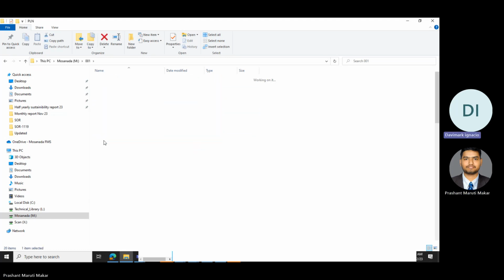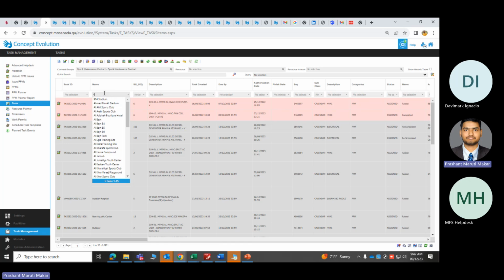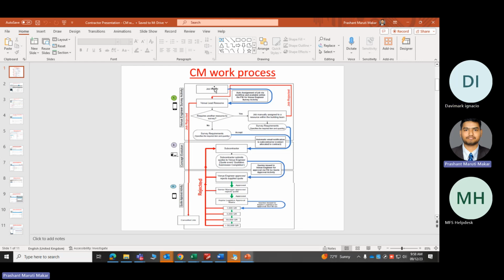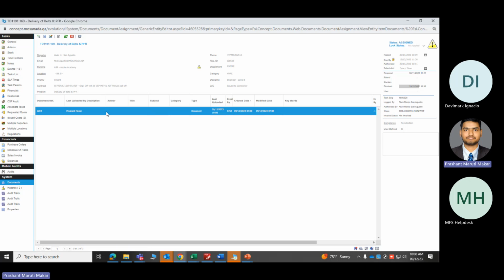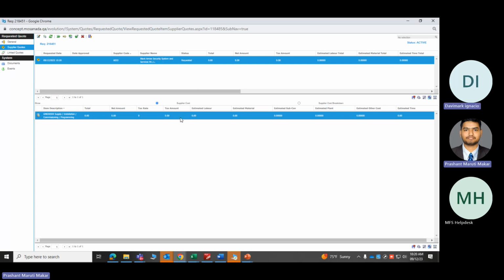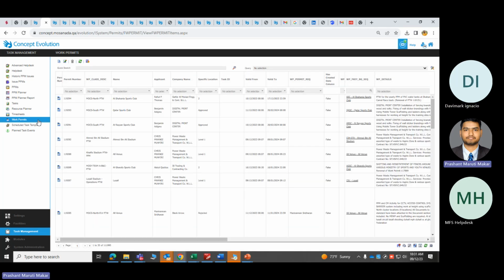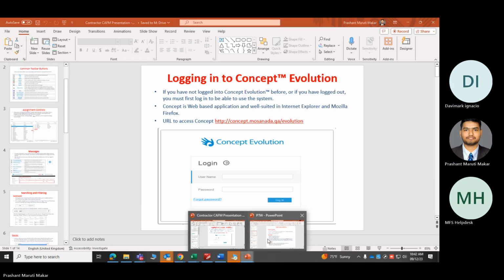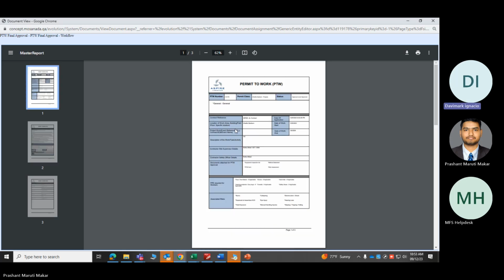CAFM/CMMS Training for Facility Management (concept Evolution)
In this video, we’ll cover the basics of CAFM – Concept Evolution, one of the leading tools used in Facility Management to manage assets, maintenance, and space planning efficiently.
You’ll learn how CAFM supports daily FM operations, from preventive maintenance to helpdesk management and reporting.
This training is part of our Gulf Jobs Channel learning series, where we’ll continue sharing essential skills and tools used in the facility management industry.

Would you like me to make this even shorter for a YouTube video description box (under 100 words)?